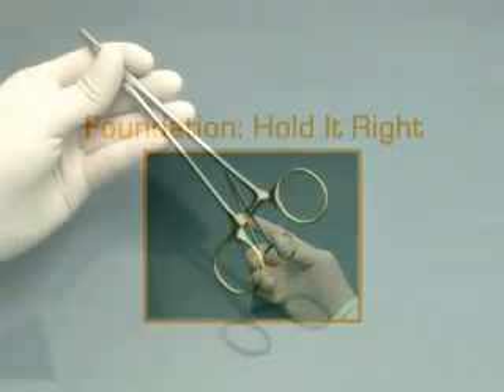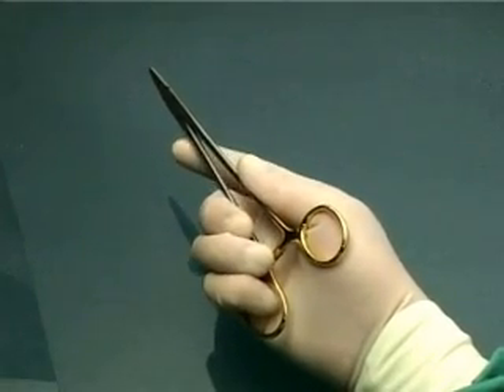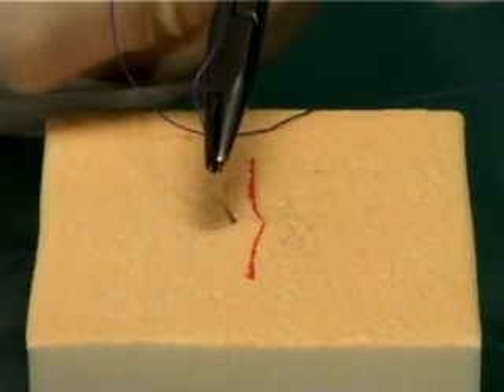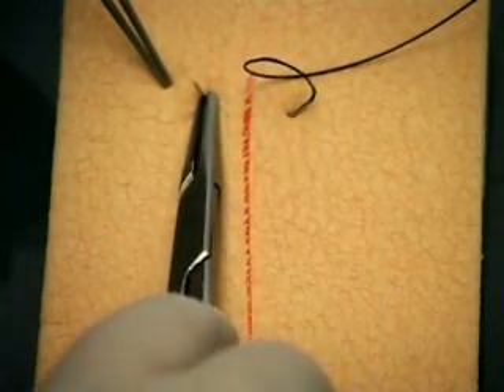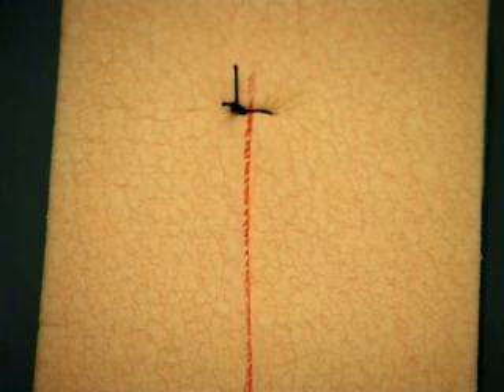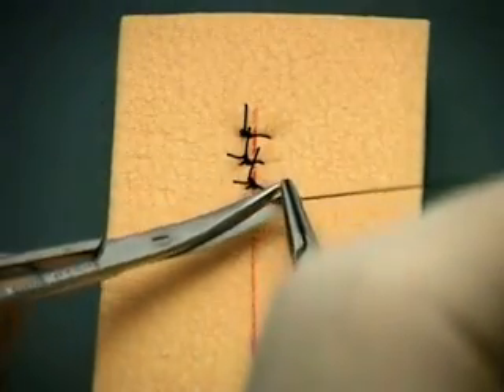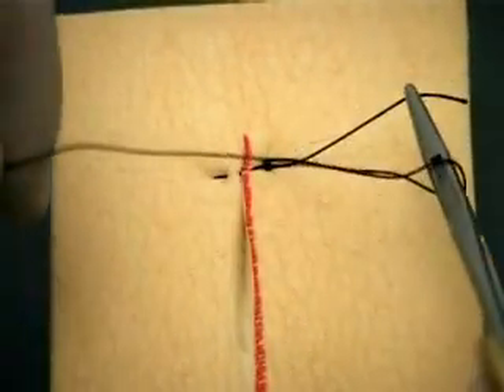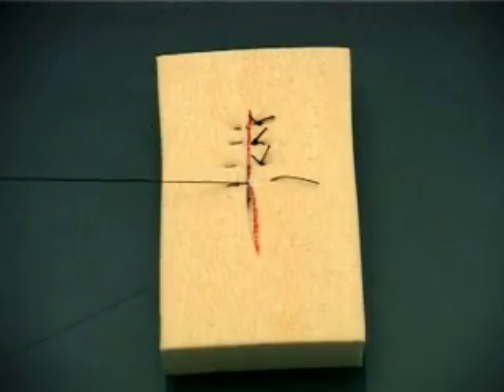Basic Suturing: Simple Interrupted, Vertical Mattress, Horizontal Mattress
Basic Suturing:
Simple Interrupted
Vertical Mattress
Horizontal Mattress